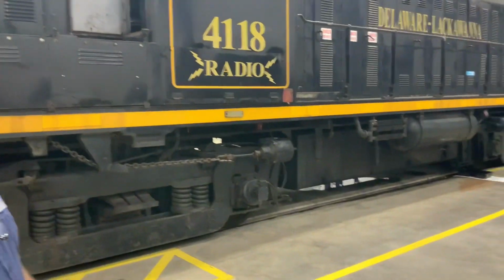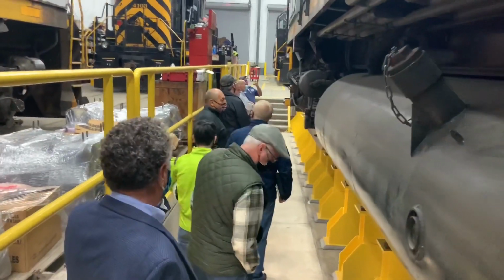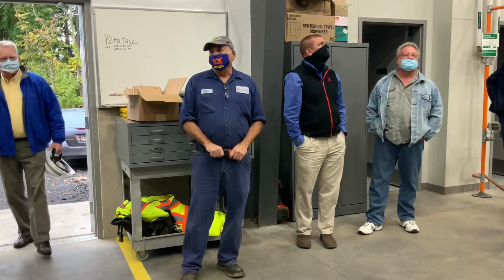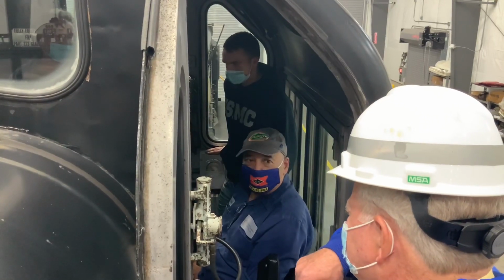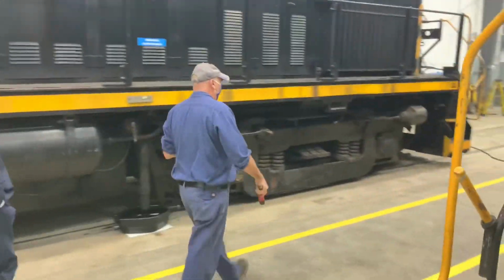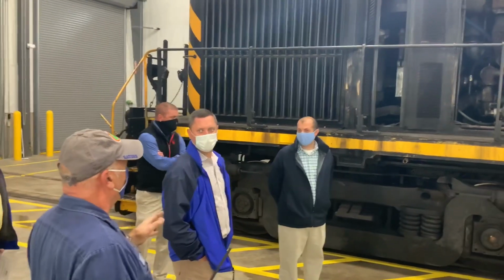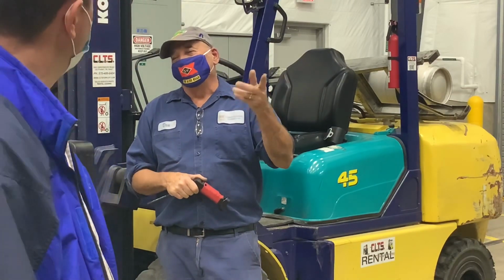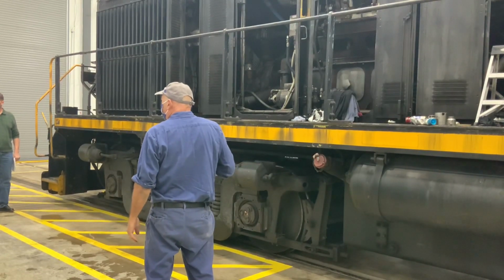ASHE's GVT Delaware-Lackawanna Von Storch Locomotive Shop Tour, Part 1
American Society of Highway Engineer's (ASHE) site visit to the Von Storch locomotive repair shop of the Delaware-Lackawanna Railroad Tuesday October 13, 2020.